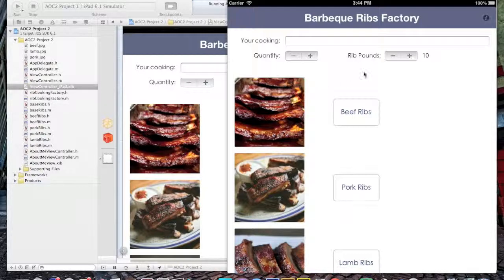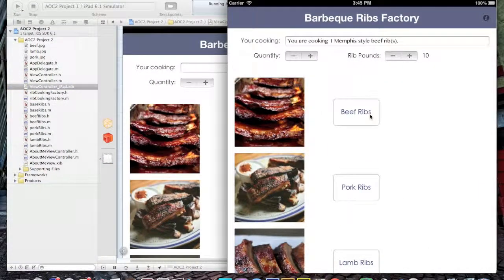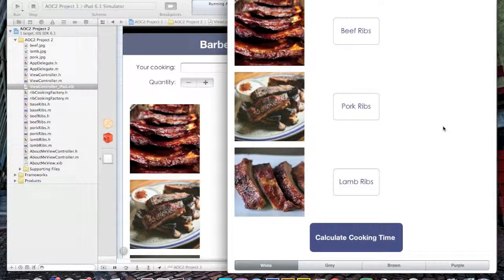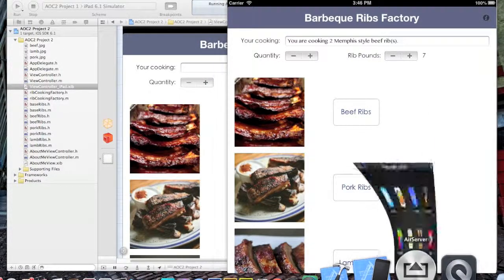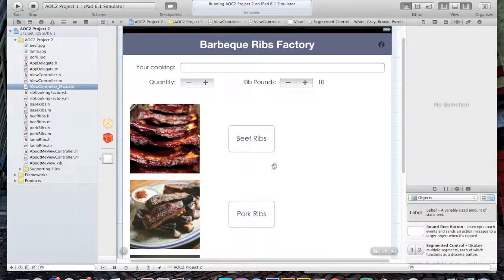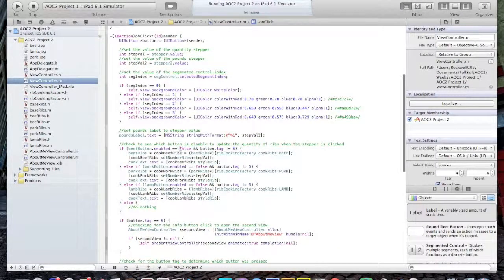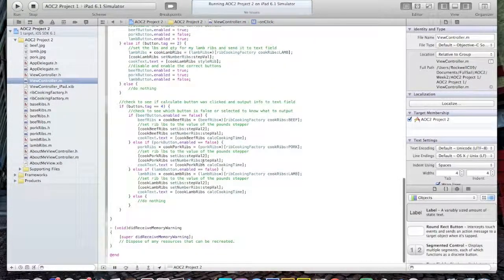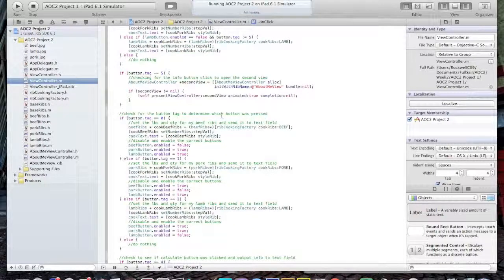AOC 2 Project 2 Review